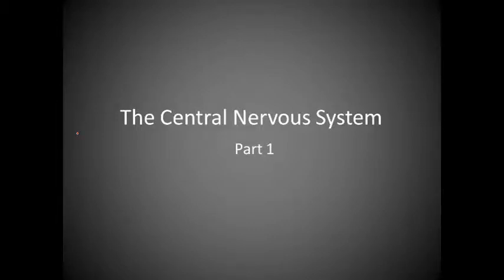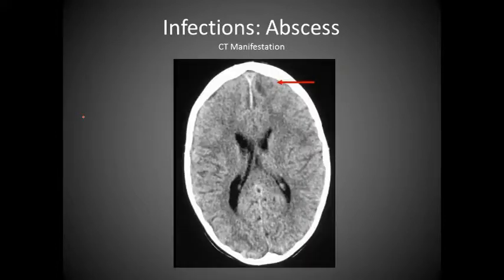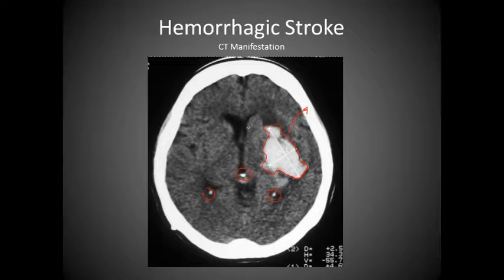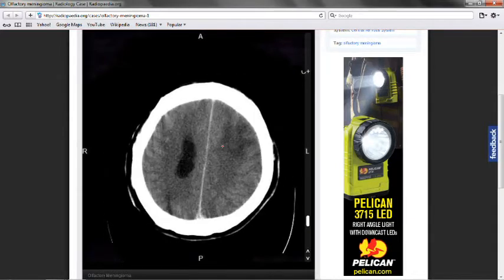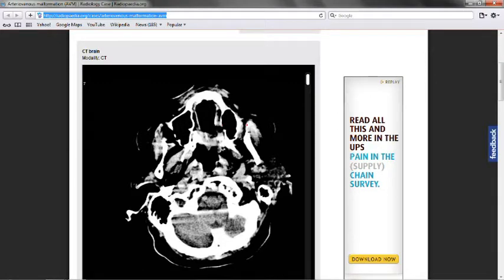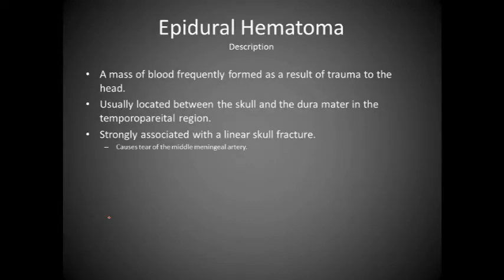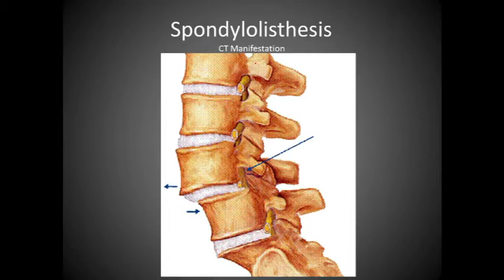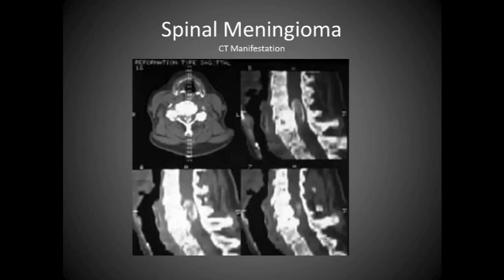CNS w MRI